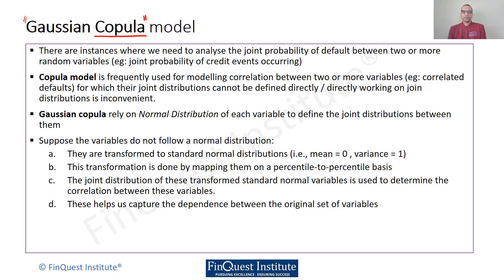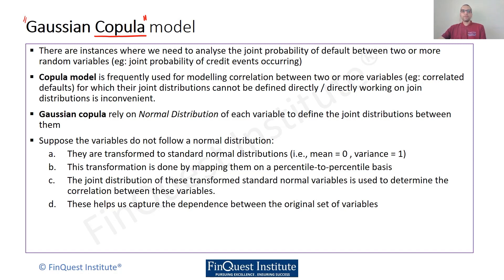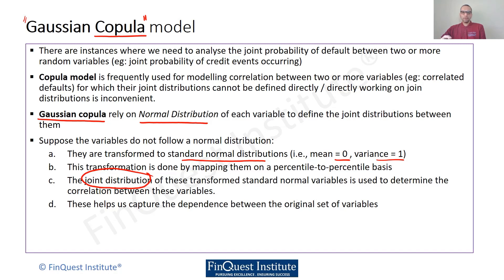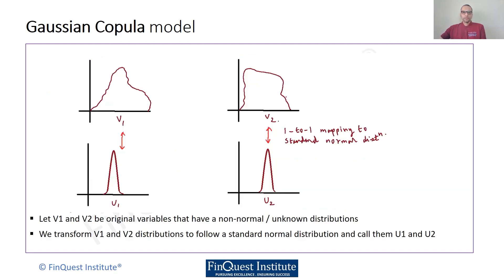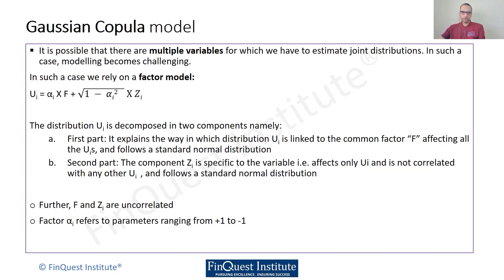Gaussian Copula fundamentals for correlated events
Understanding the copula model for correlated defaults - a concept frequently used in credit risk analytics